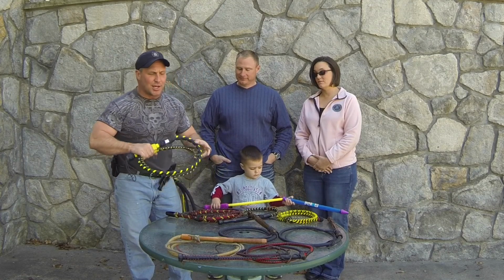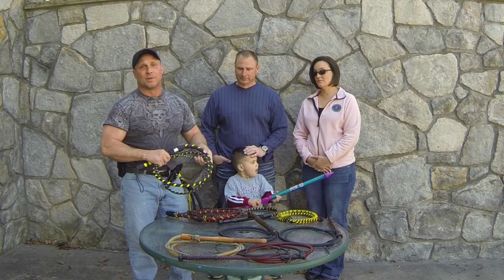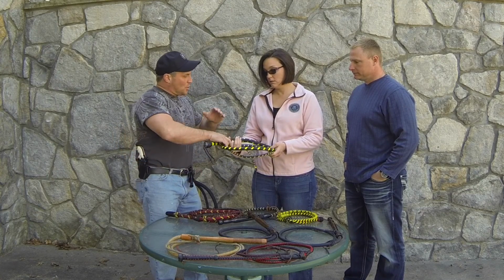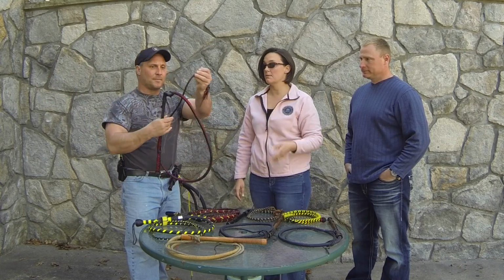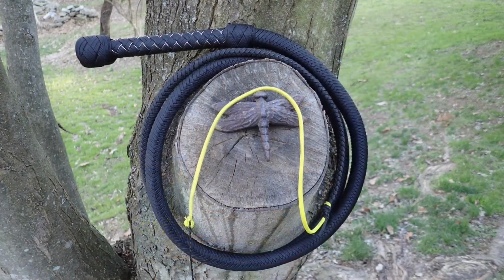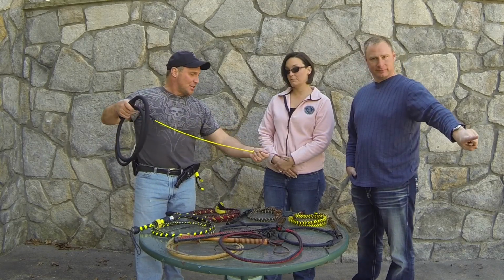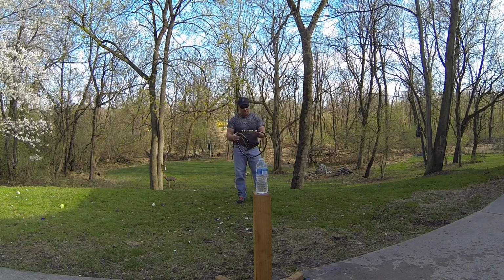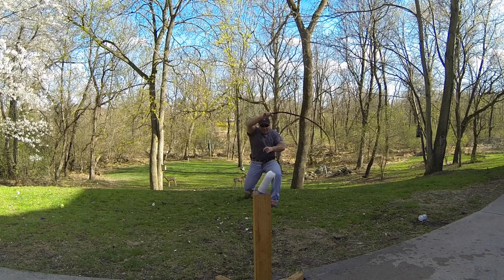NEWLANDS WICKED WHIPS - HEATHER NEWLAND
A video with Heather & Greg Newland of NEWLANDS Wicked Whips

Showing their work and some whip cracking and whip tricks